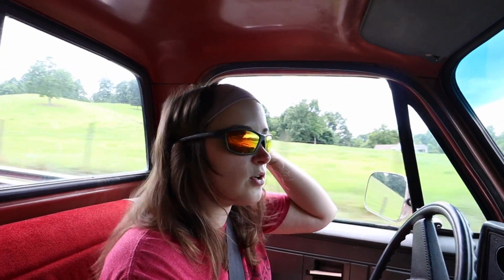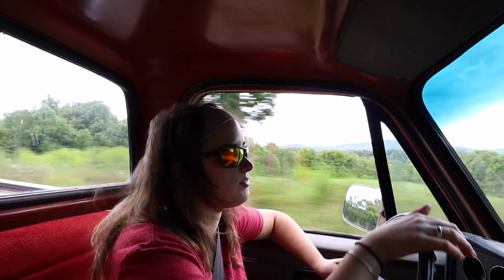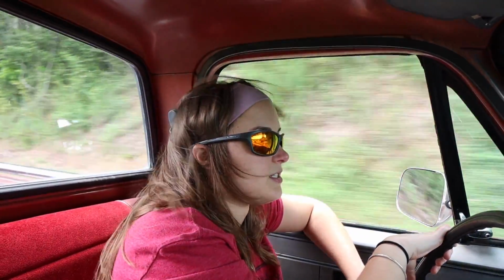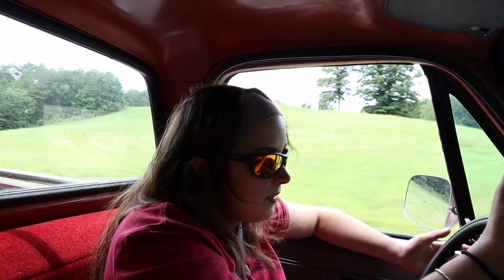Driving In The South - Summer Edition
We love Summer and the sea of green as we call it!